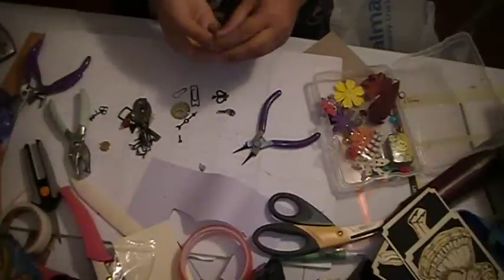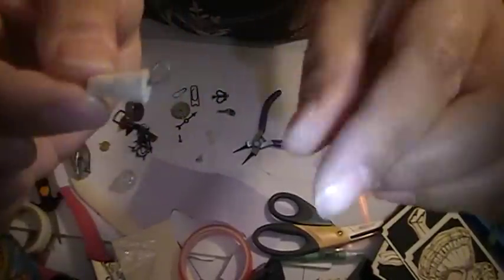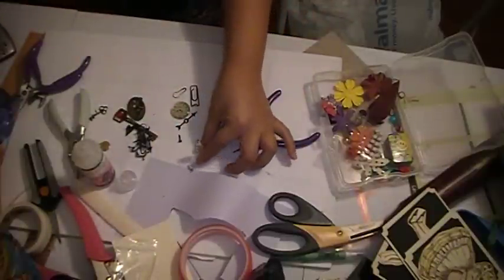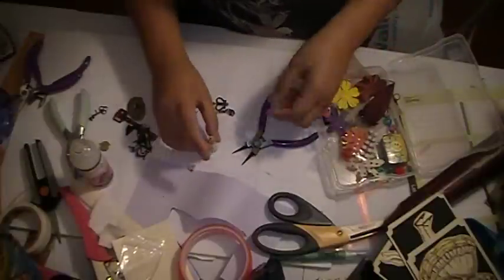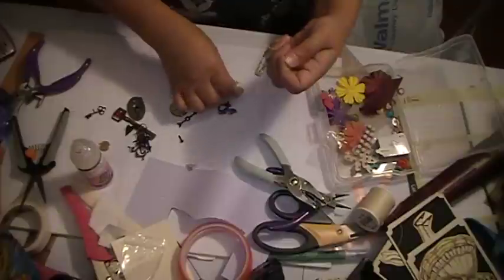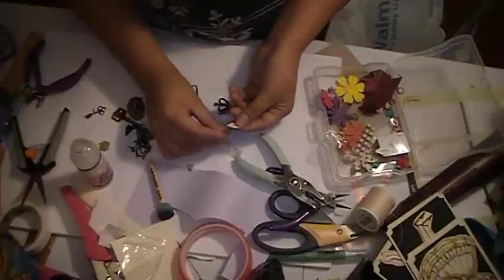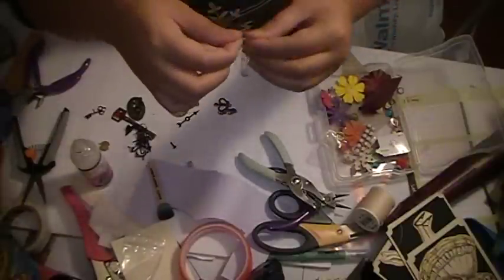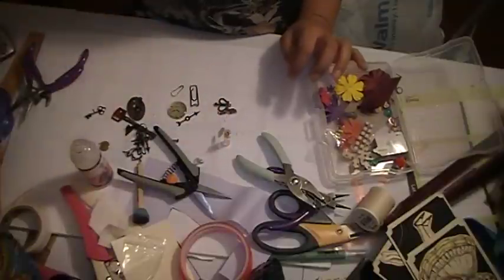Thepiecebypiece: How to assemble your "Drink Me" Bottle for your AIW Mini Album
Here I show you how to assemble your "Drink Me" Bottle for you Alice In Wonderland Mini Album.  Please note, that I have a tendency to repeat myself.